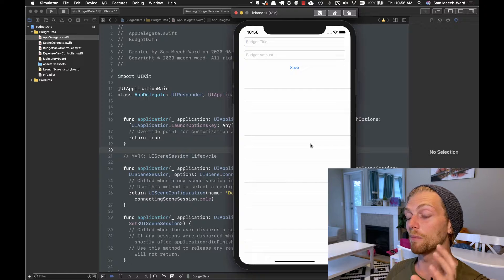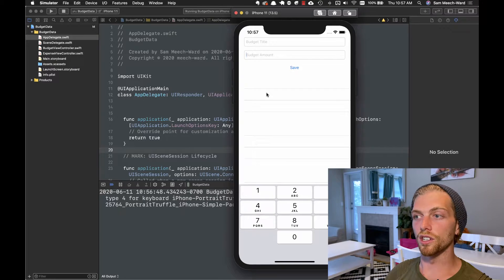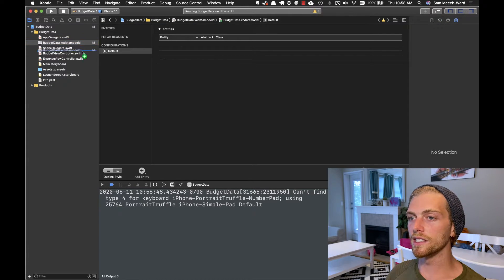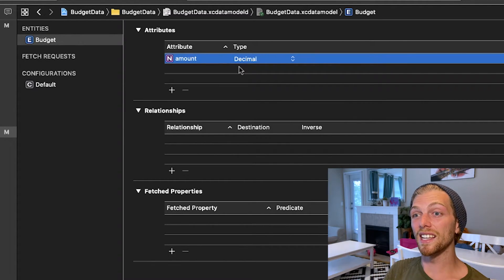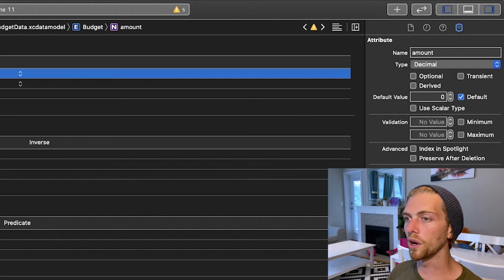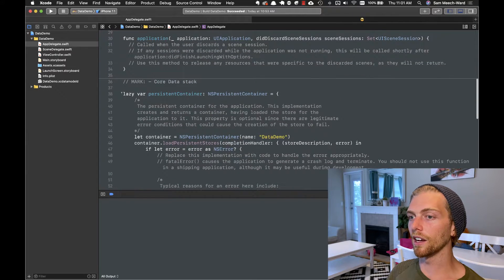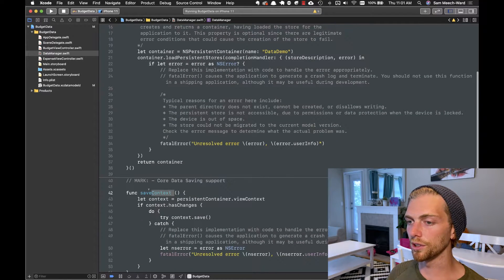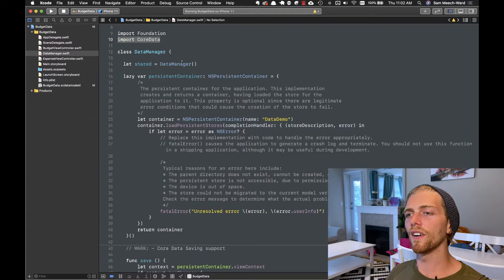Saving Entities | Core Data #2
Learn how to add core data to an existing project and save entities.